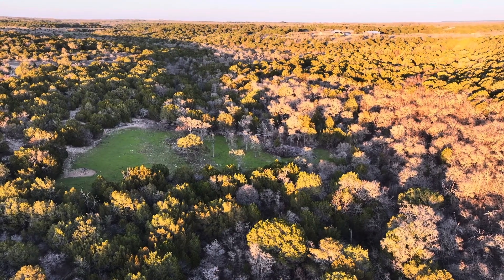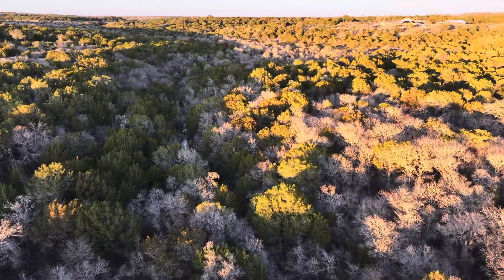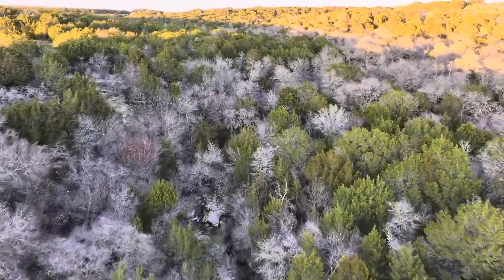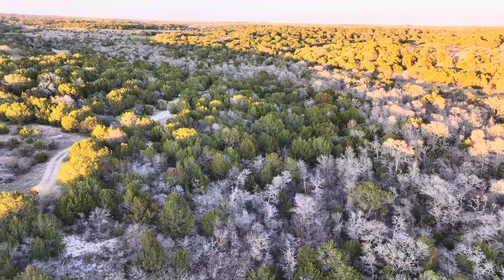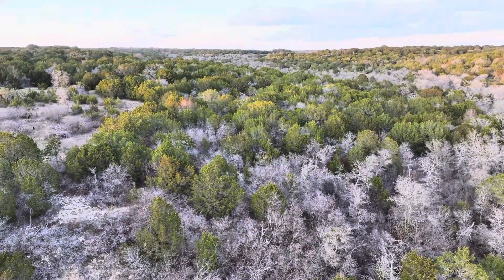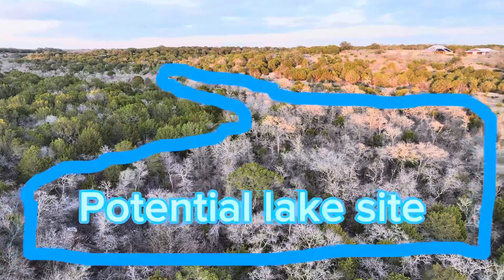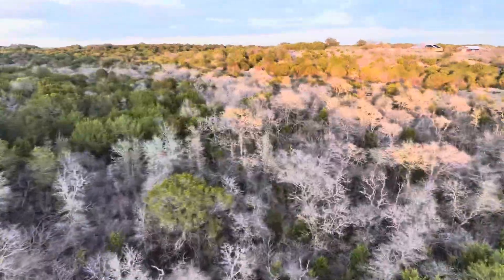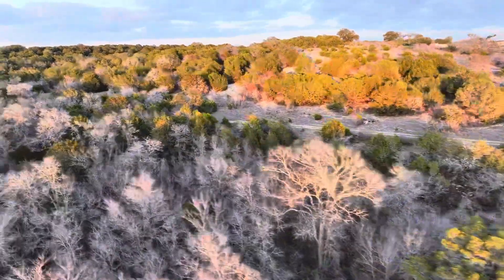Lake Build: Episode 1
We are so excited to begin this new project out on the CFJ Ranch! We are going to be building a lake! We will be contracting with Coalson Excavation in Hamilton Texas. Equipment is starting to make its way out here. This video is our “before” video. We got a new drone and made a flyover on the future lake site.

Drone footage shot with DJI Mavik 3 Pro